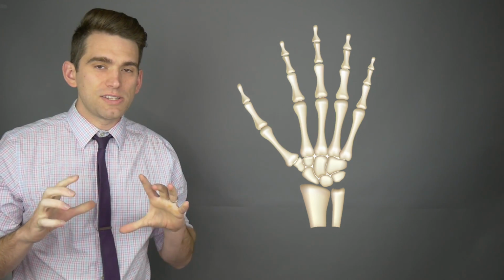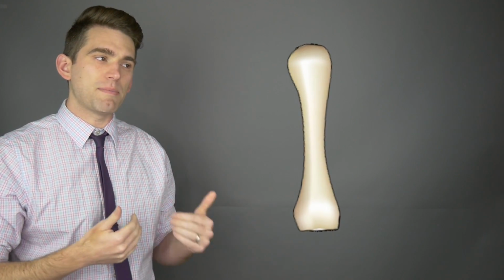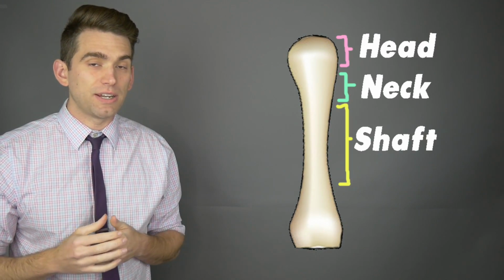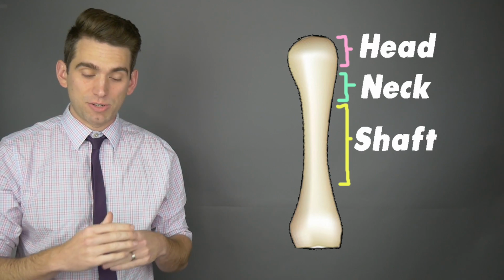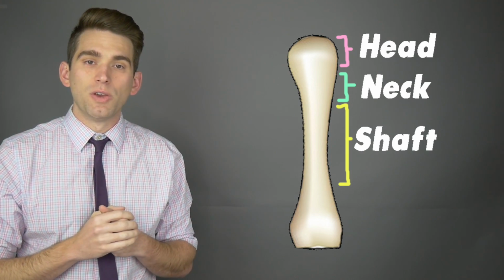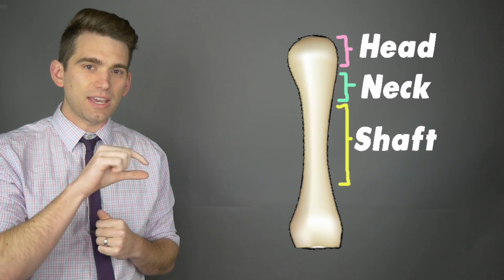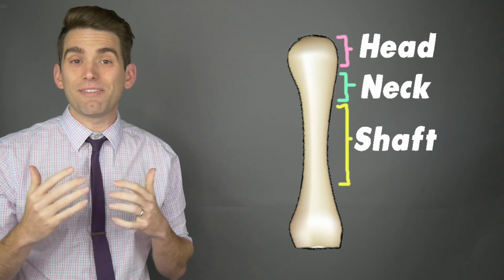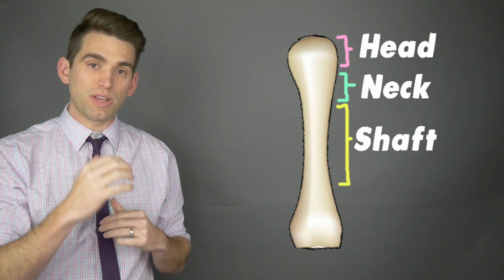Doctor Explains Stephen Curry BROKEN HAND INJURY - Another Warriors Injury!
NBA Golden State Warriors Steph Curry suffered a broken left hand against the Phoenix Suns after falling on his left land. In this video we'll review the injury footage and important features of hand fractures that could play in role in what will happen after Steph Curry's injury.